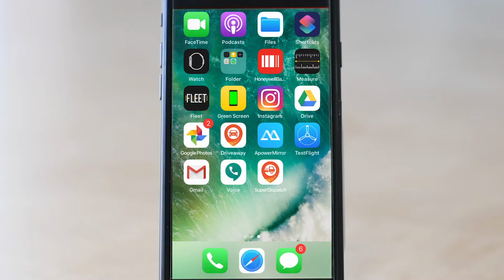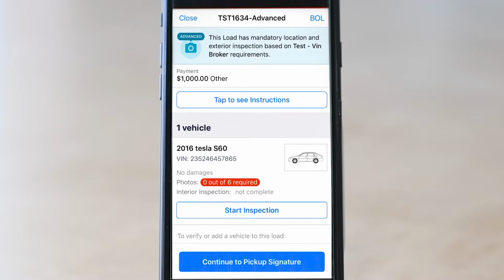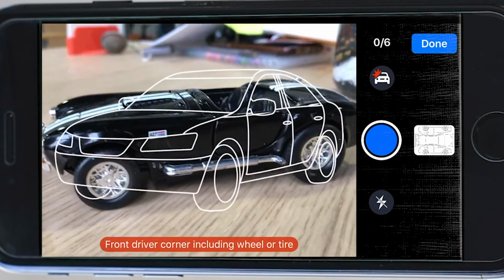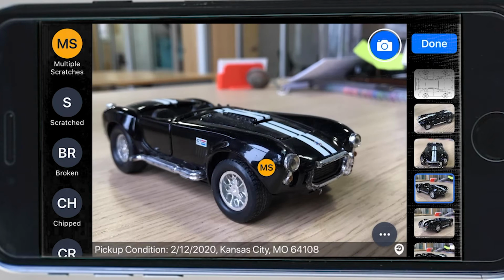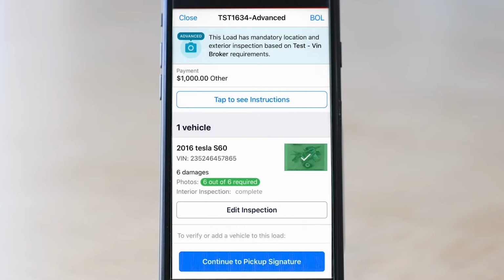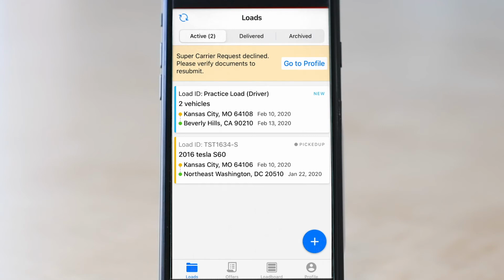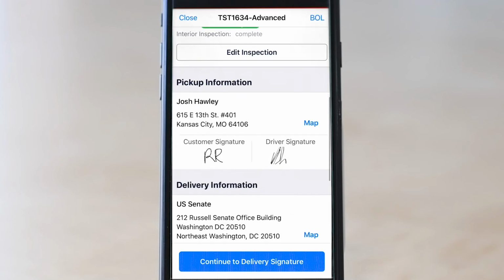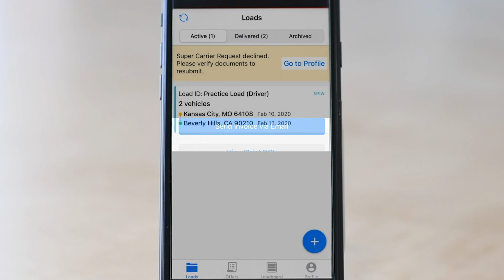How to Complete an Advanced Inspection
Learn how to complete an advanced inspection using Super Dispatch with this step-by-step guide. This video walks you through the process, ensuring accuracy and efficiency in your inspections. Perfect for carriers who want to enhance their inspection workflow. Watch now to master advanced inspections!